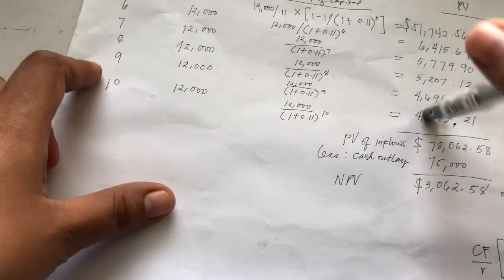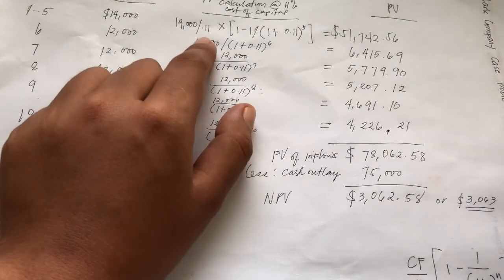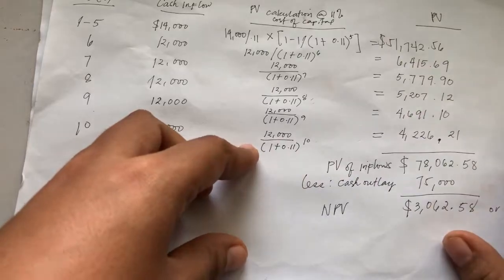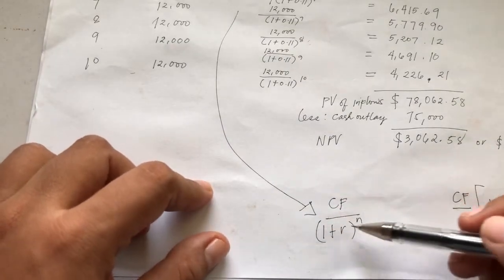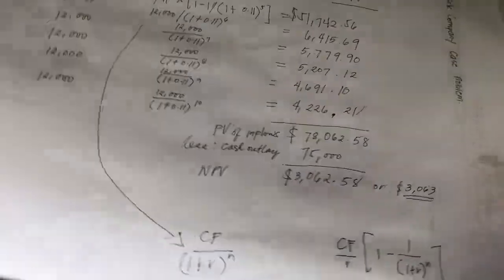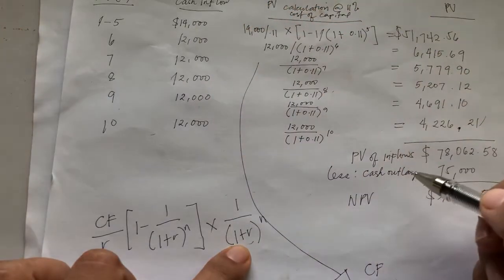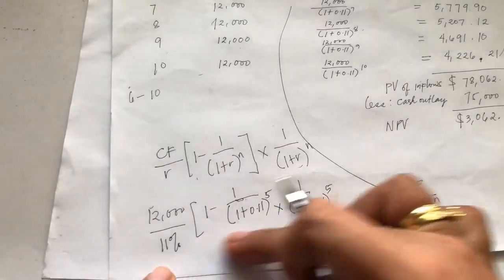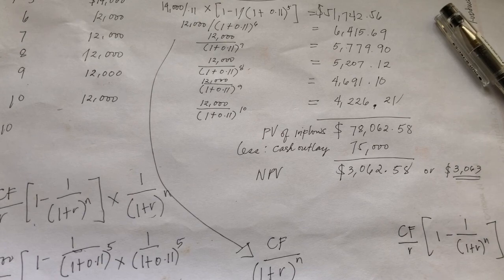Valuing the Target Company | Cash Acquisition Decision | Clark Company Case Problem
Hello class! The case problem of Clark Company can be found on Gitman's Managerial Finance book. It's specifically discussed as a Special Topic in Financial Management.